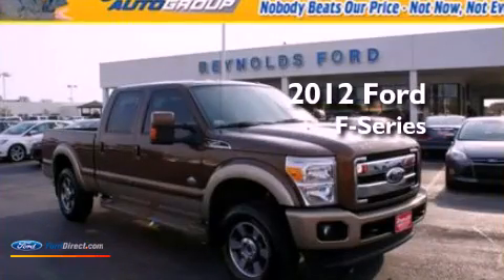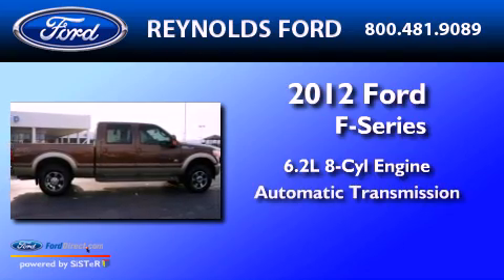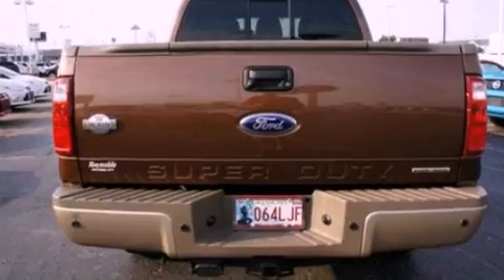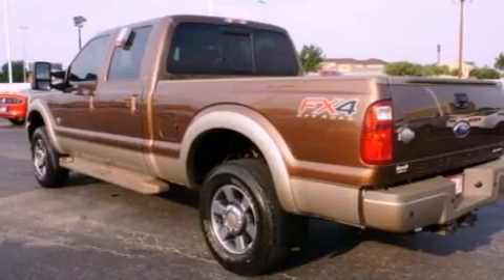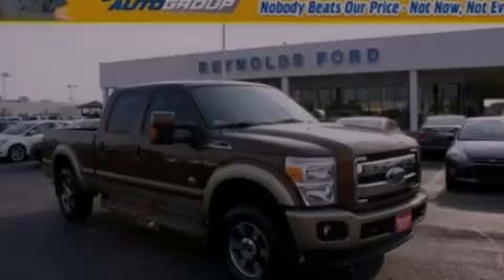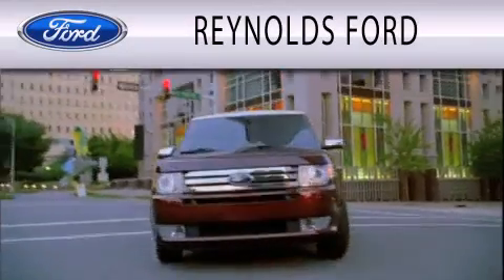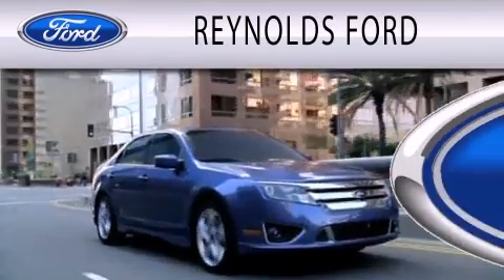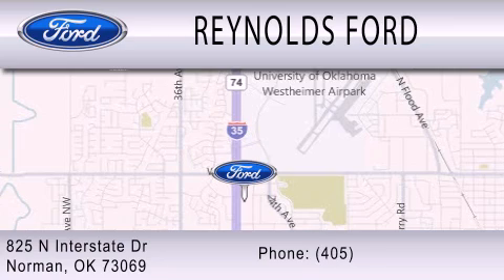2012 FORD F-250 Norman OK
Year : 2012
 Make : FORD
 Model : F-250
 Engine : 6.2L V8 16V MPFI SOHC FLEXIBLE FUEL
 Trans . : 6-SPEED AUTOMATIC
 Exterior : GOLDEN BRONZE METALLIC
 Miles : 31,188

 Stock : DP8959